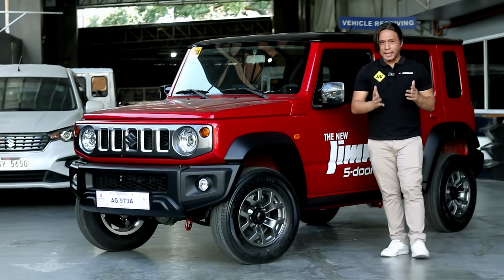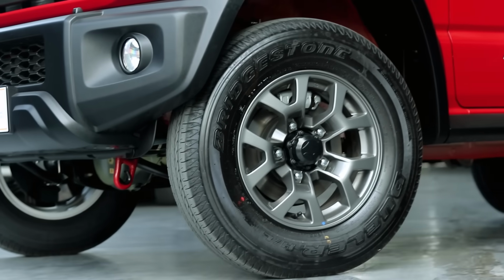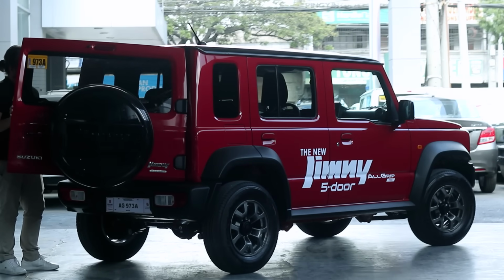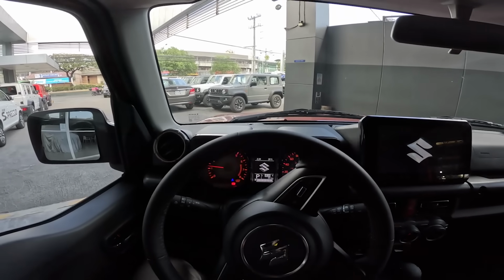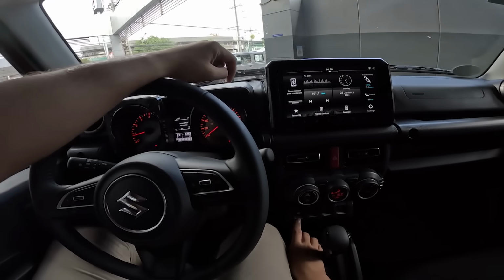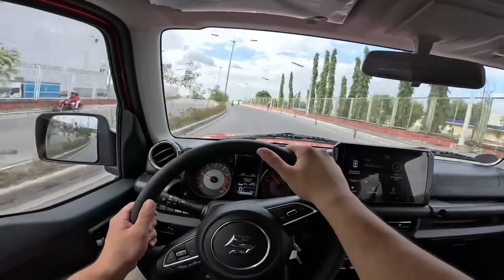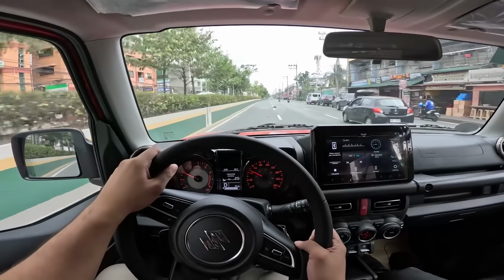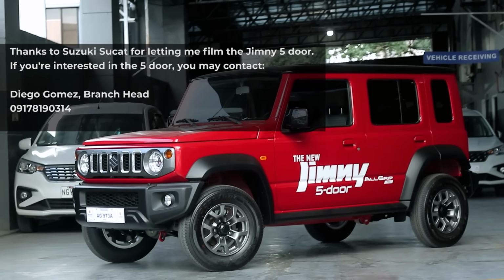2024 Suzuki Jimny 5 Door GLX A/T -Initial Driving Impressions and Walk-Around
The Suzuki Jimny 3 door is a favorite among off-road enthusiasts and modders. But its practicality was its one major drawback as you could barely fit 2 people in the vehicle. The 2024 Suzuki Jimny 5 door addresses that drawback by offering a lot more passenger space and cargo space. It's priced a lot higher now though. The base manual model sells for ₱1558000 and the top of the line sells for ₱1698,000.
In this video, we'll do a walk around of the new Jimny 5 door GLX A/T, we'll take it on a test drive and we'll talk about our initial impressions of the vehicle

Thanks to Suzuki Sucat for letting me film the new 5 door Jimny.
If you're interested in the 5 door jimny, you may contact them through:
Diego Gomez, Branch Head